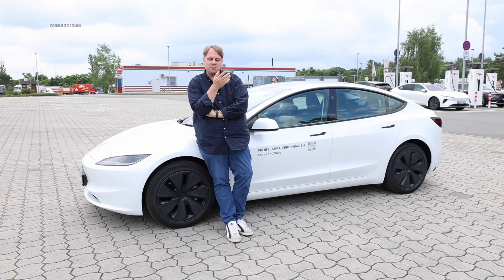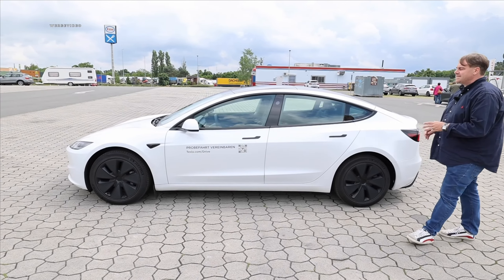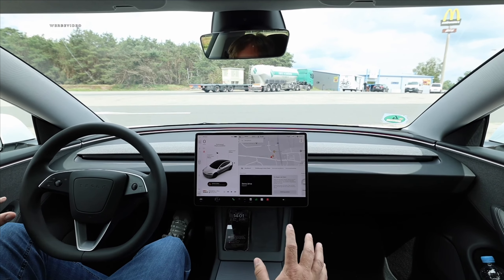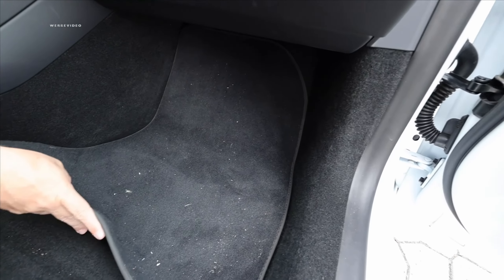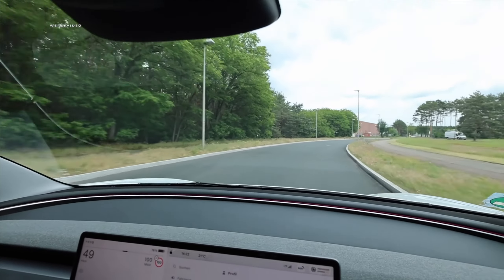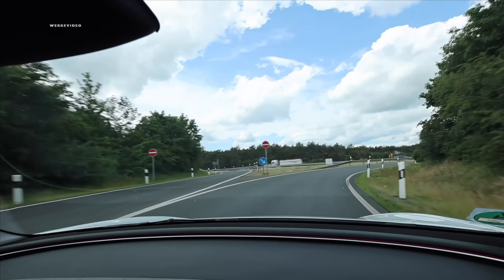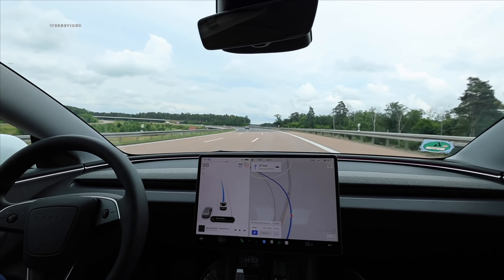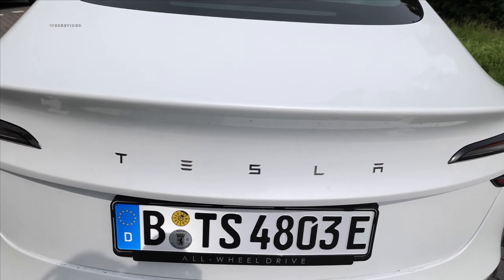The new Tesla Model 3 really is currently the best EV⁉️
If the "Tesla drivers" are to be believed, the new Tesla Model 3, the new Tesla Model 3 Highland, is probably the best electric car currently on the market!

Of course, we followed this trail and had Tesla give us the new Tesla Model 3 Highland as a standard range!

In today's video, we show you all the details of the new Tesla Model 3 Highland inside and out and check out the values in the big driving report.

In a few days a second video with the Tesla Model 3 Highland will follow, where we will take a consumption drive on the highway and do the charging check from 10% to 80% SoC at a HPC fast charger.

But we are most curious what you think about the new Tesla Model 3 Highland and whether you also see it as the best EV at the moment - let's exchange ideas in the comments...

Please also give the video a thumbs up/down.

Imprint